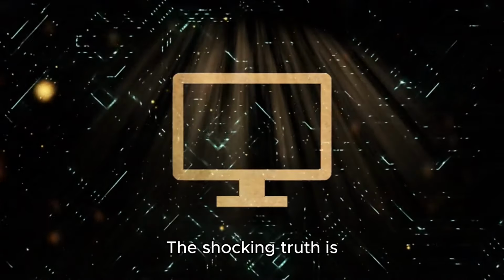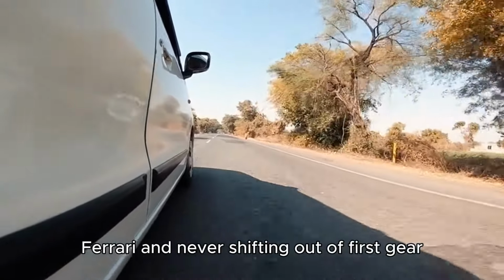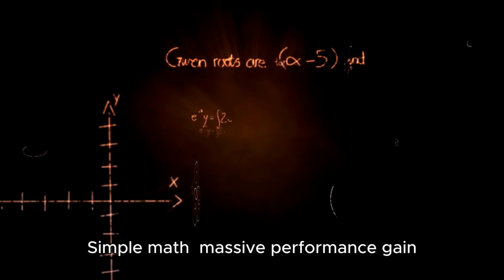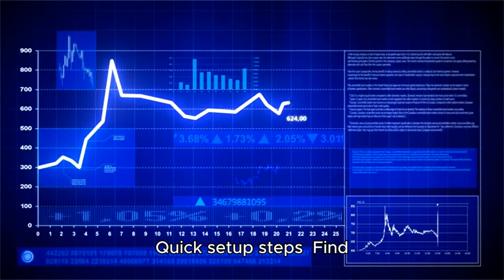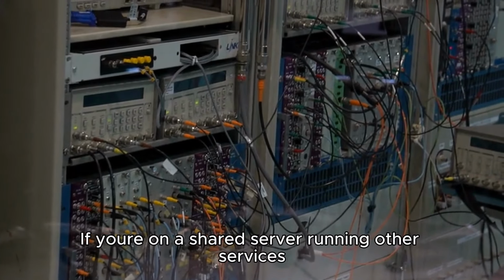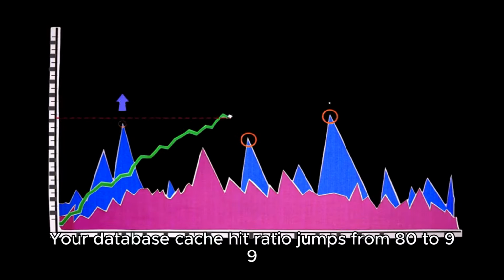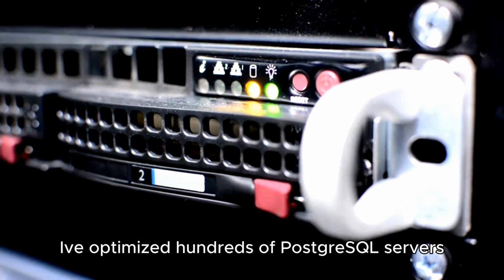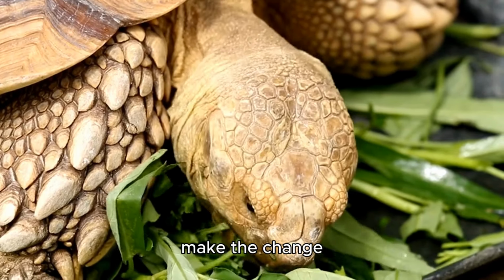🚀 The Shocking Truth About PostgreSQL Performance! 🔥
🚀🎥 PostgreSQL Performance Breakthrough

🔥 The shared_buffers Secret Revealed Discover the shocking truth about PostgreSQL performance and learn how to unleash your database's full potential!

This video reveals:
• Why your PostgreSQL is running at 25% capacity
• The perfect shared_buffers formula for maximum performance
• Platform-specific optimization secrets (Windows vs Linux)
• Step-by-step configuration guide
• Real-world performance monitoring techniques

⚡️ Transform your database from sluggish to lightning-fast with one simple change. Perfect for database administrators, developers, and tech leads looking to supercharge their PostgreSQL performance.

▬▬▬▬▬▬ ⏱ Timestamps ⏱ ▬▬▬▬▬▬
00:00 Intro
00:03 Content
01:49 Outro